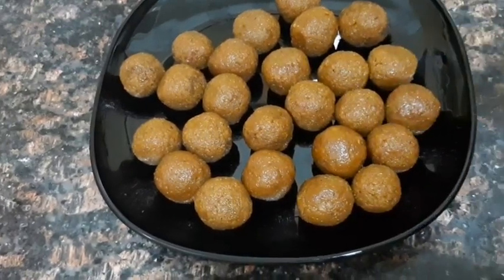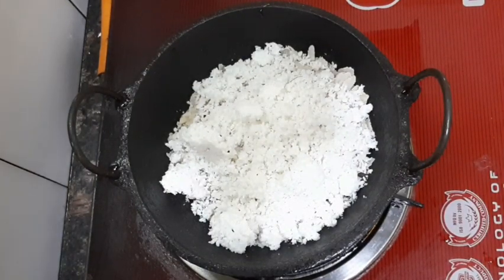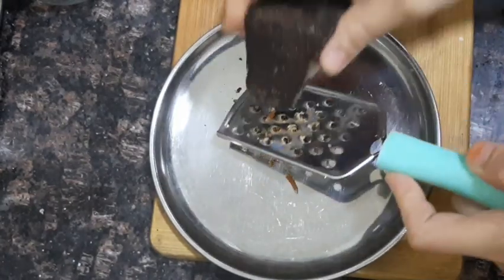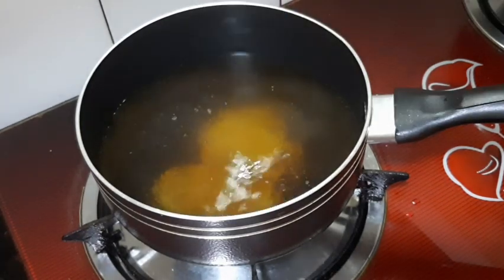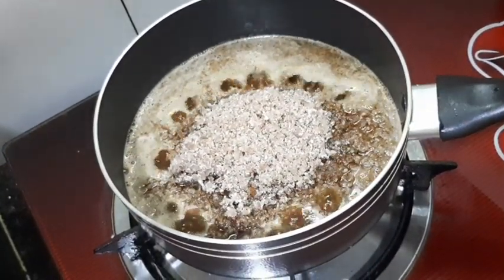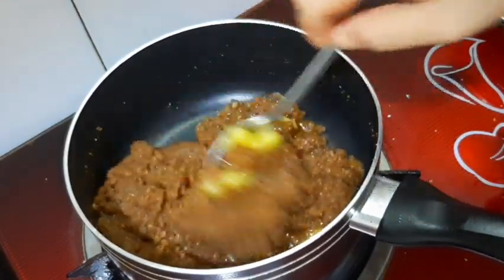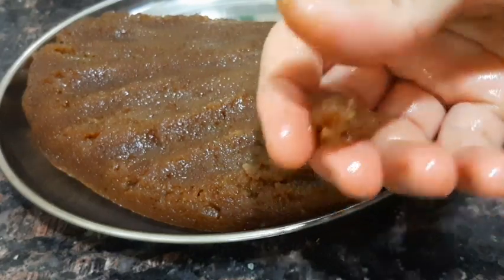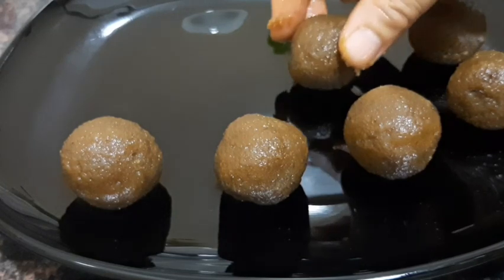അവിൽ കൊണ്ട് ഒരിക്കലെങ്കിലു൦ ഇത് ഉണ്ടാക്കി നോക്കണ൦/Aval Recipe in Malayalam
aval recipe,aval unda,aval unda in malayalam,easy aval recipe,kerala recipe,snack recipe,kerala snack recipe,evening snack recipe,